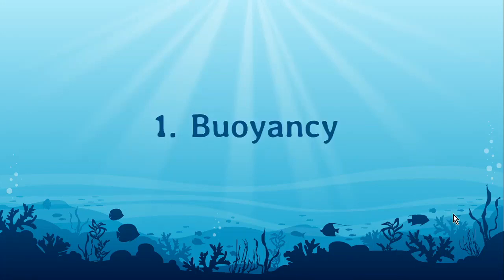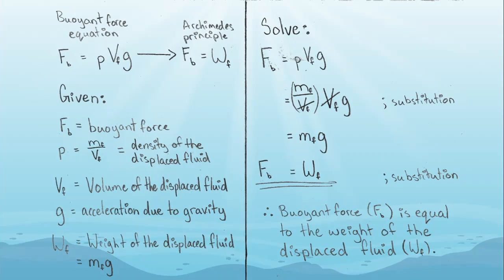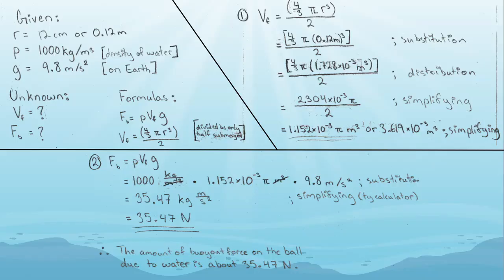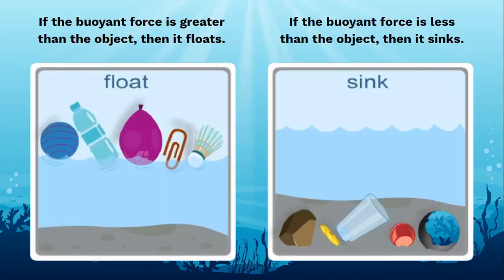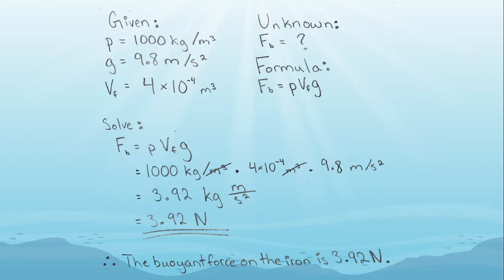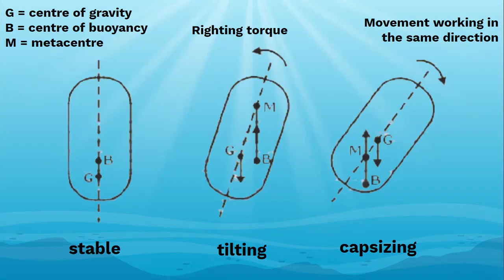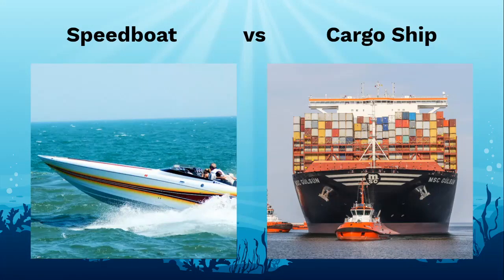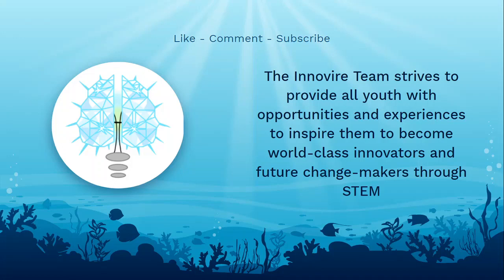Crash Course: Boats - Buoyancy & The Factors That Affect Boat Design